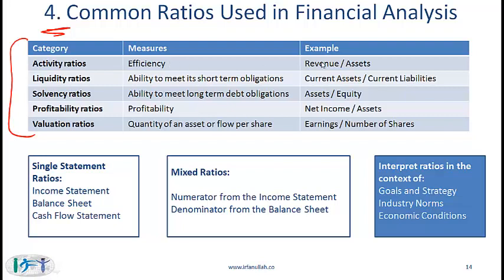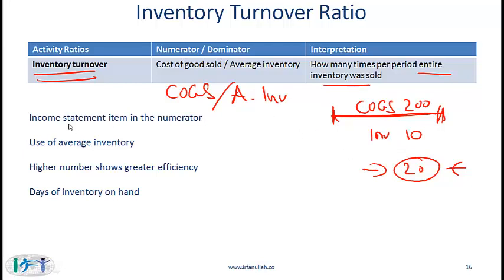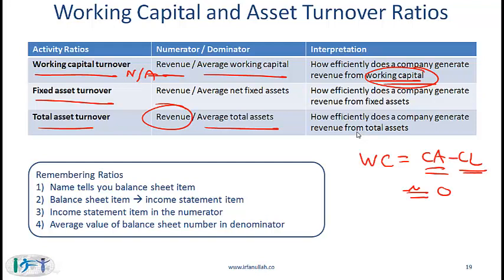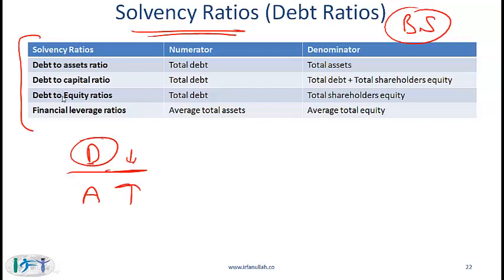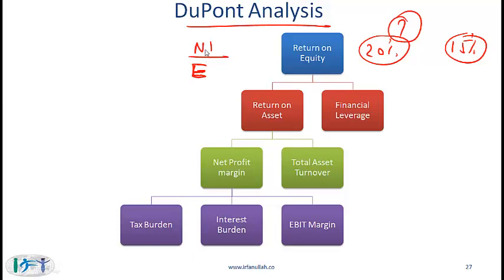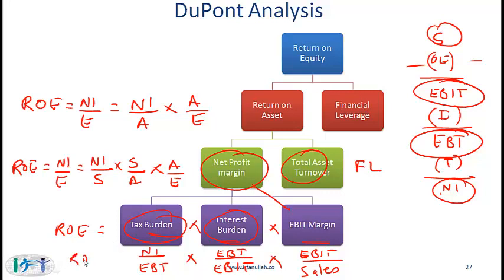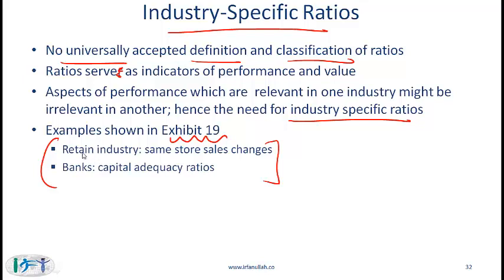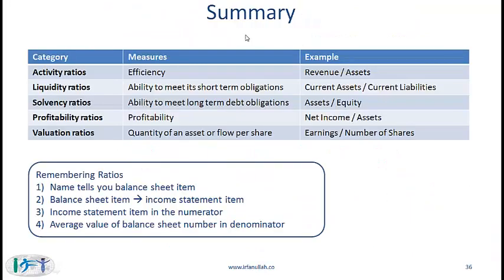R28 Financial Analysis Techniques Lecture 2